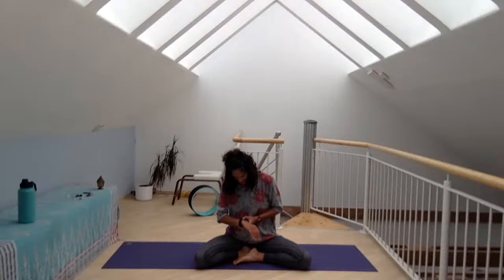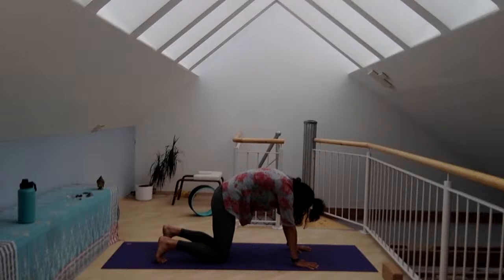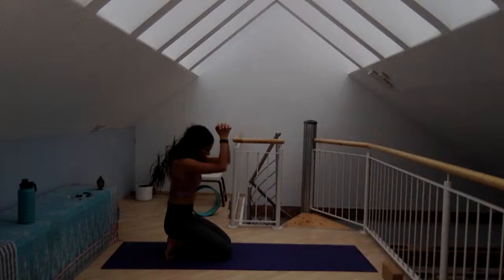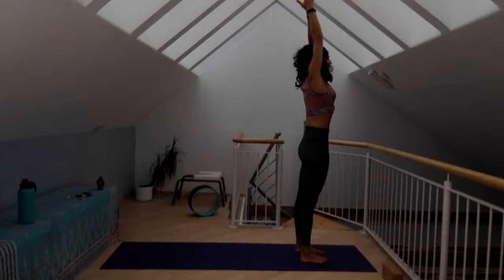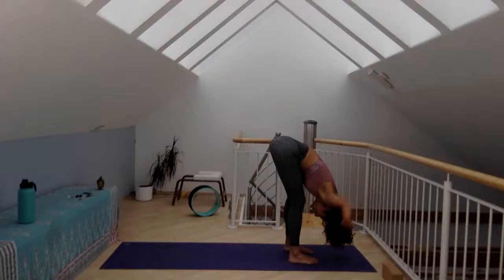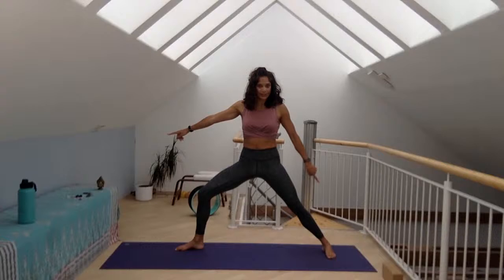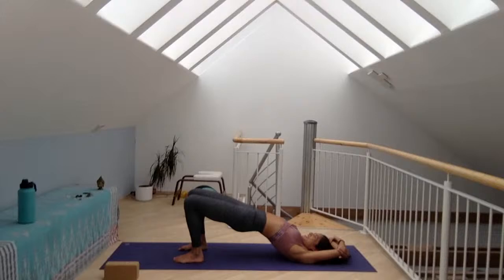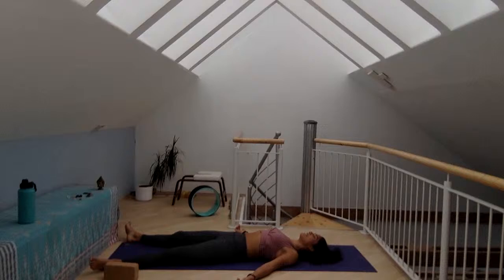Good Morning Energy Flow